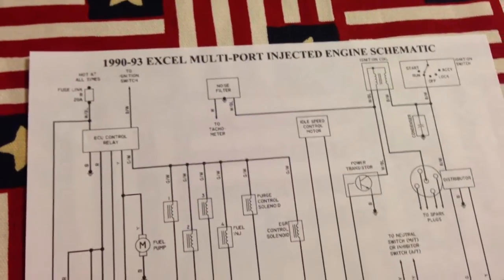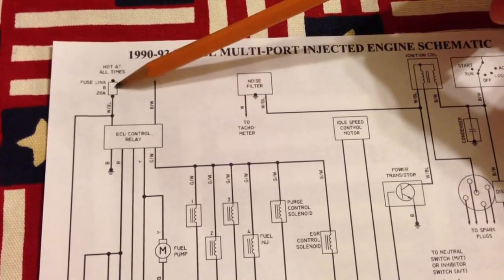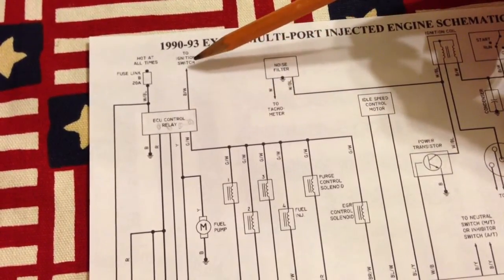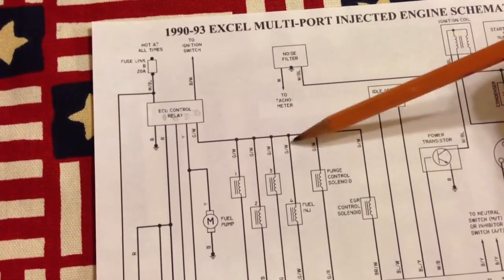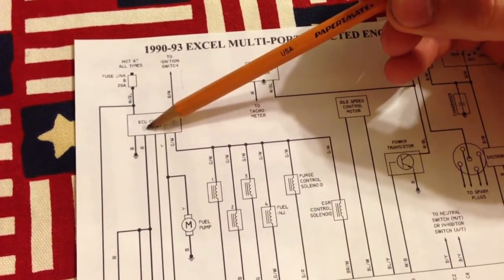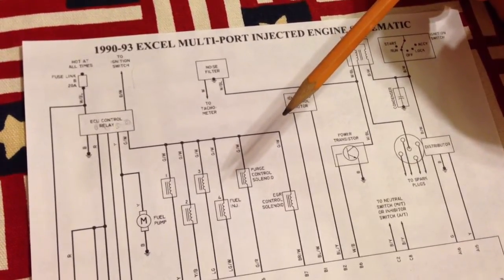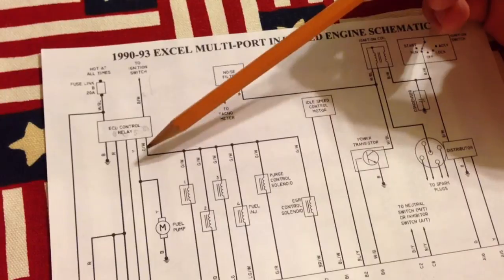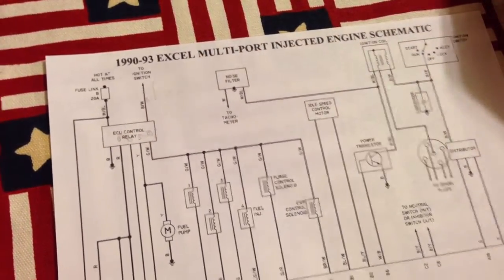91 Hyundai Excel Engine wiring schematic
This is a video for Corvairwild, to help troubleshoot a problem he is having on a 91 Hyundai Excel. The car will not start unless you manually close the ecu relay.